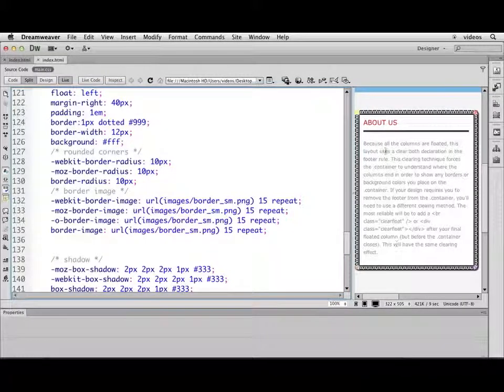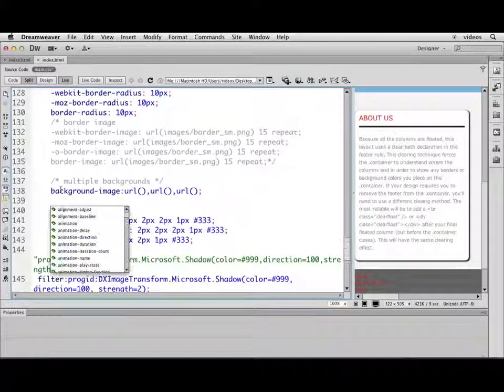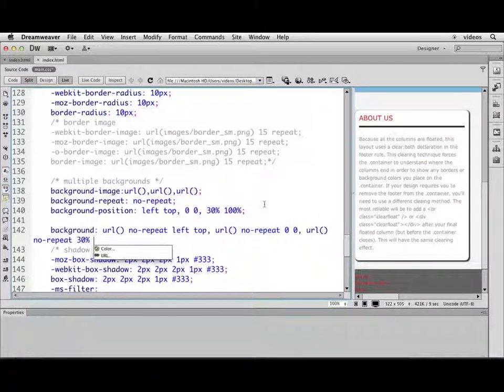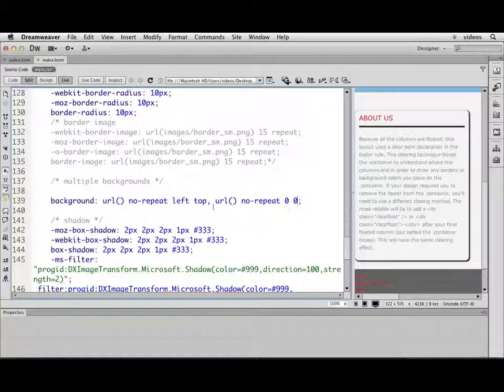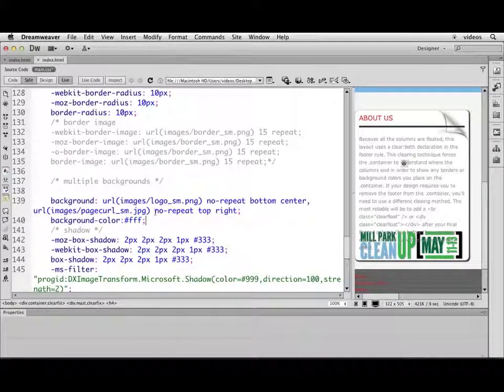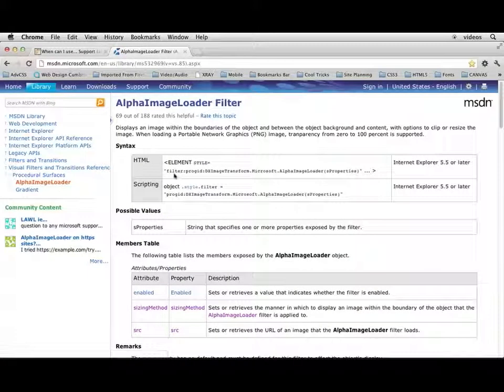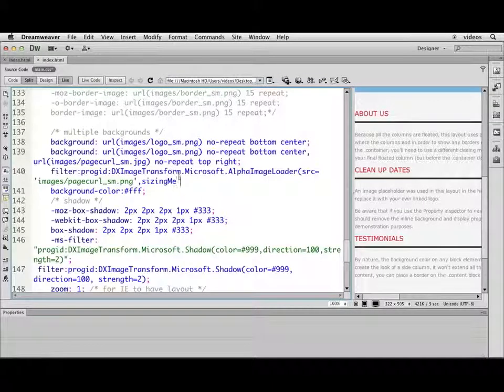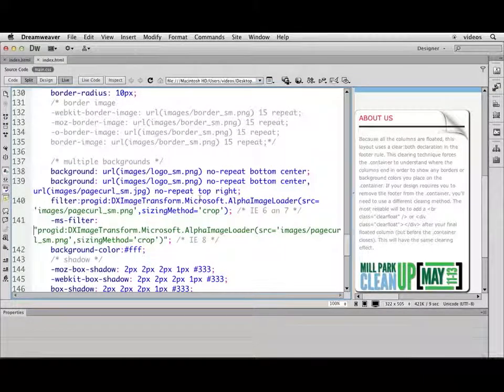CSS3 Working with multiple background images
The ability to put in multiple background images using CSS can be a real life saver and add interest to your web designs. This video tip will take you through how to do it, and even take into consideration all of the major browsers out there.